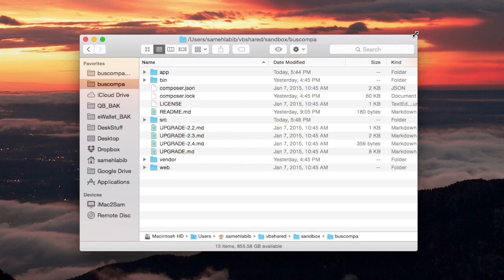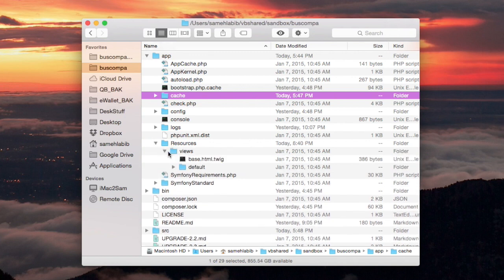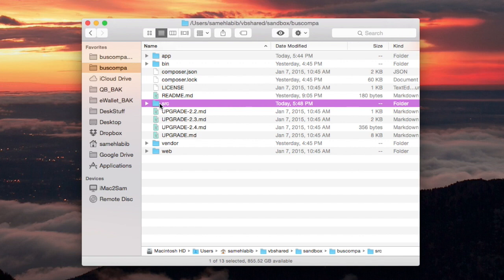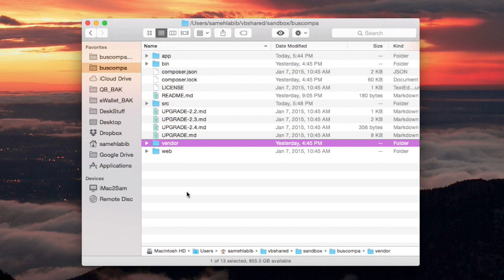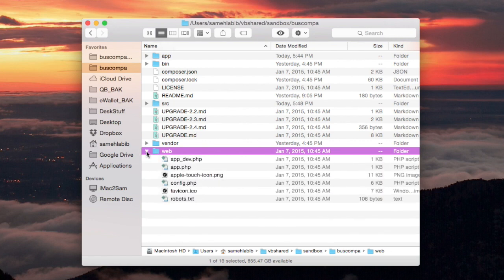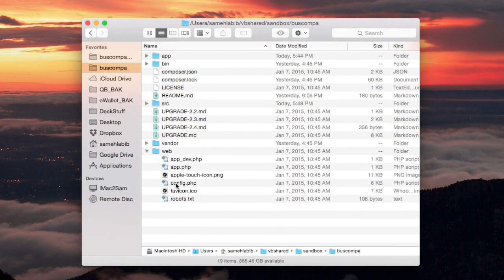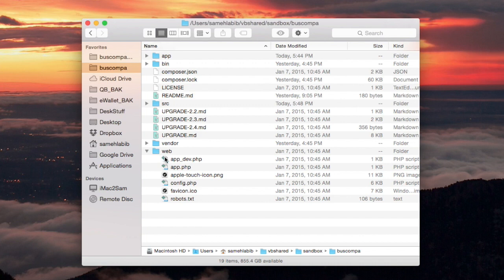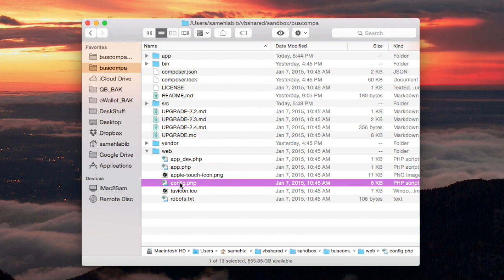Symfony File System Structure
This video is about Symfony File System Structure